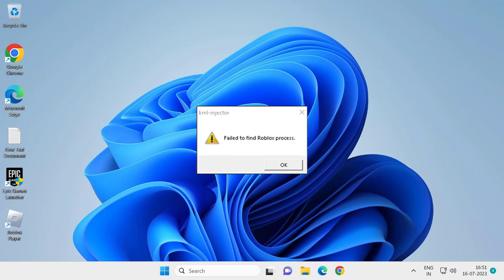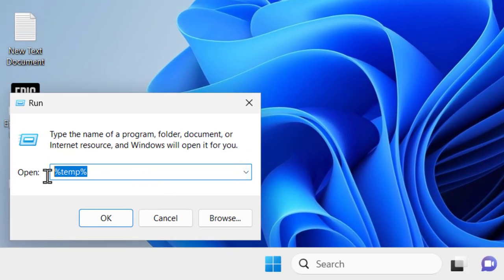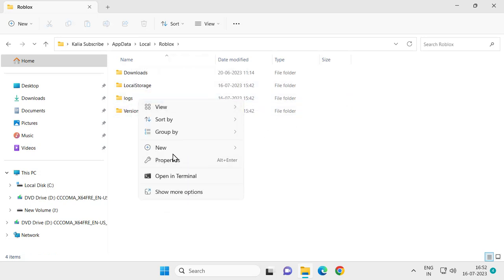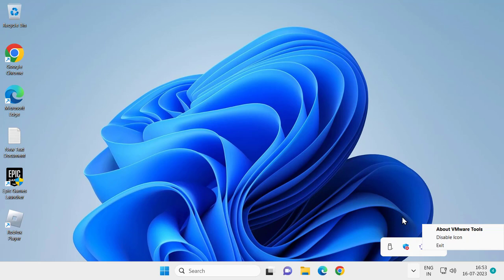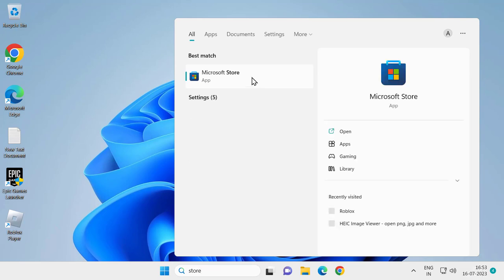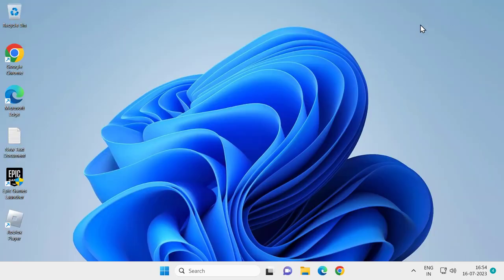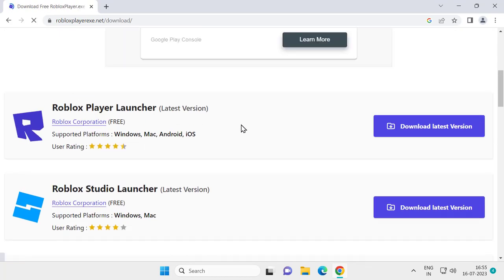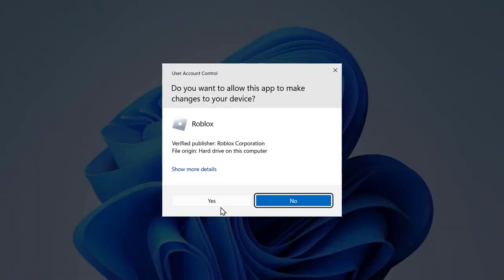Fix “Failed to Find Roblox Process” KRNL Injector Error ( 2 Solution)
In This Video :
Failed to Find Roblox Process Error